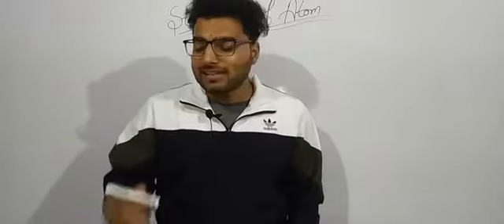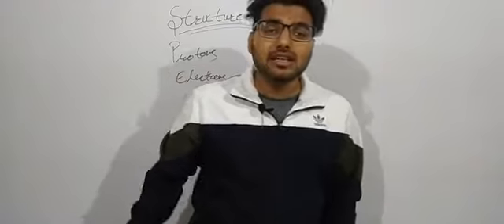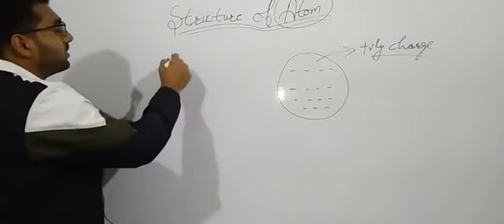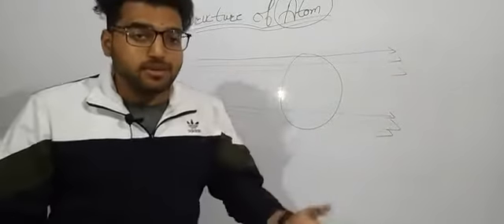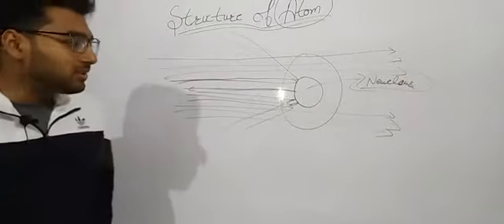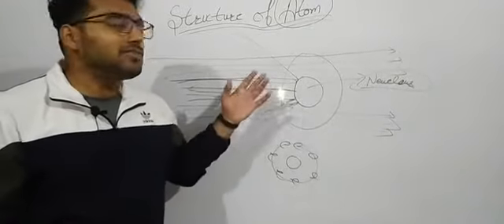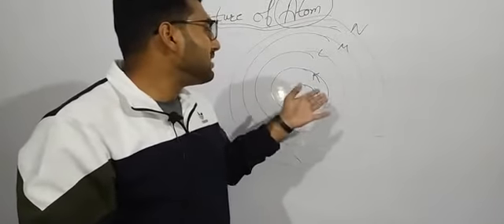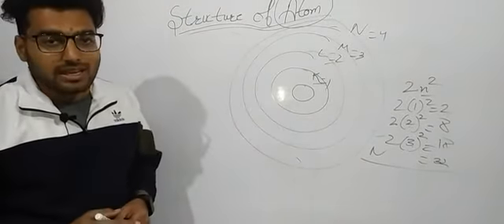Structure Of Atom by Abhishek Manhas